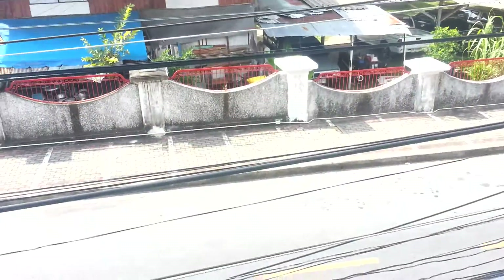Songkhla Hostel, Thailand, with bats!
Hostel in what is probably Songkhlas hostel street.  Double rooms start at 200 baht with TV and shared bathroom.  Cold water only,  towel, soap and a bottle of water provided.   Street outside becomes a market on weekends.  Is roughly in the centre of town near most tourist sites.  Mopeds can be rented nearby for 300 baht for 24 hours,  ask reception.
Bat colony viewing an added bonus!